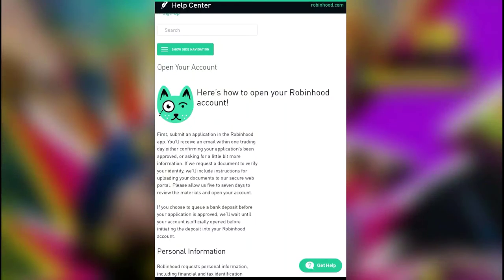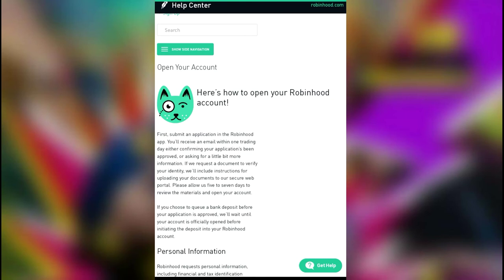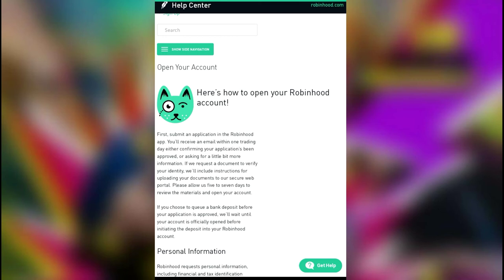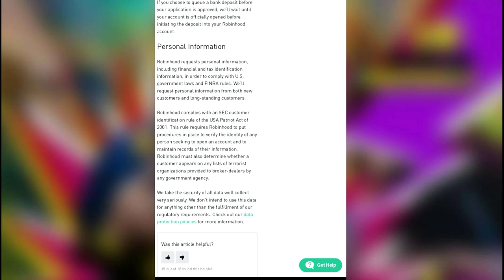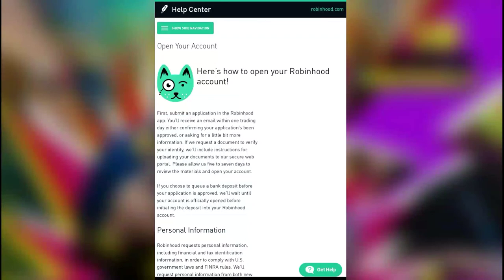How To Open A Robinhood Account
If you haven't signed up for the robinhood app, you are missing out on REAL and FREE money! You do not have to buy any stock to get free stocks and you can absolutely cash them out. All you have to do is sign up and skip the deposit part. I am here to help answer questions and help, too. U.S. ONLY unfortunately.

Change Your Life Today By Starting A New Journey Into The World Of Investing!

💰💰💰 Catch This Week's Hot Stock Picks Inside My Secret Mastermind Group On Facebook.💰💰💰 Join My Robinhood Team & Start Changing Your Financial Future Today!

What You Get When You Join My Robinhood Team:
➡Free Share Of Stock
➡Training On How Robinhood Works
➡Training On How To Trade Stock
➡One On One Coaching
➡Financial News Alerts
➡Social Media Training &Support
➡Mindset Training
➡🔥Weekly Stock Hot Picks🔥